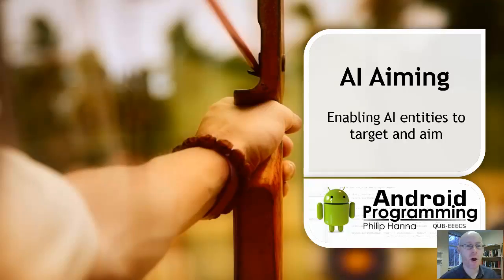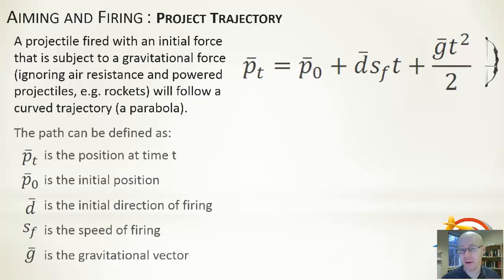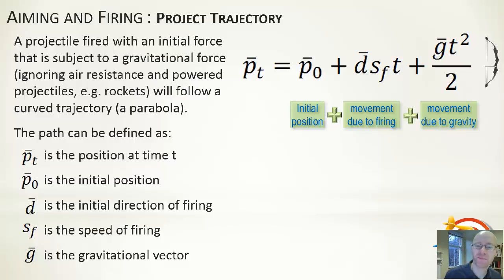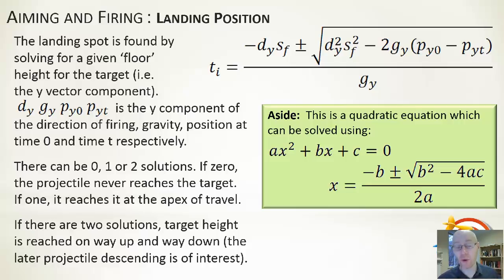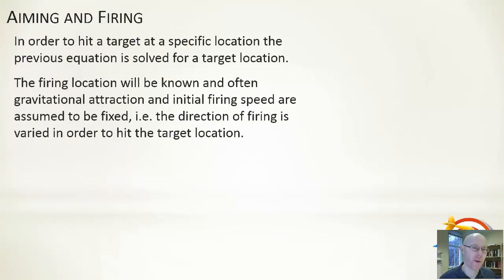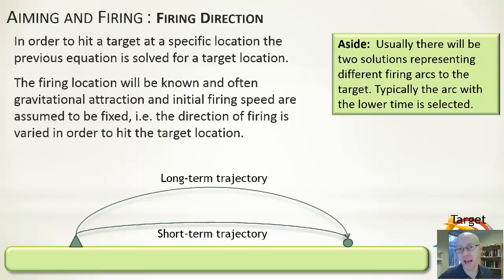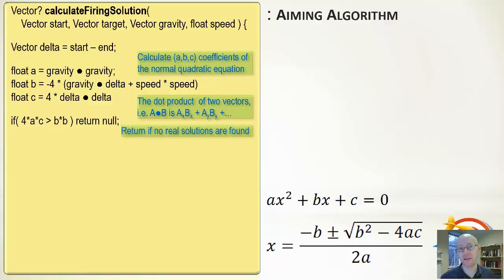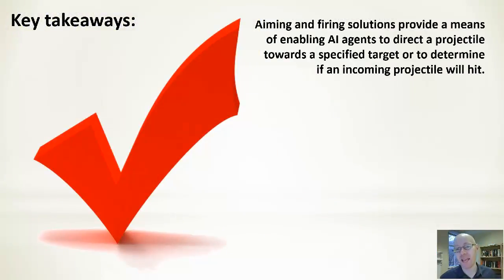Android Game Development – Week 10 – AI Aiming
Enabling AI entities to target and aim